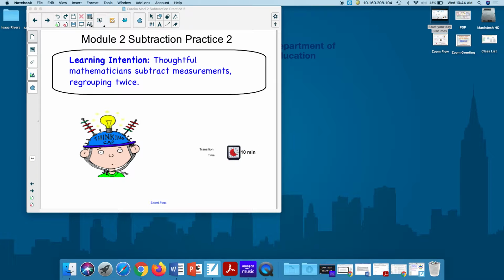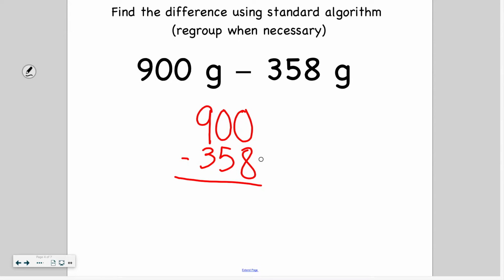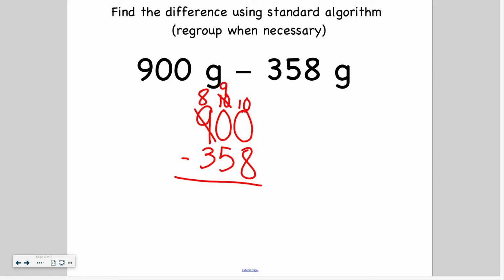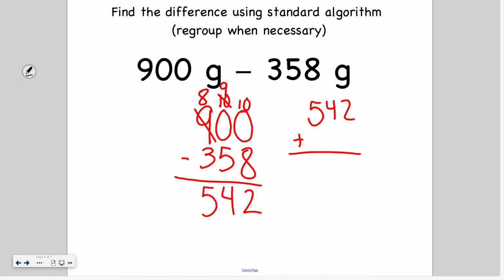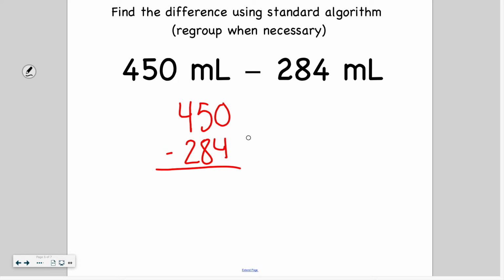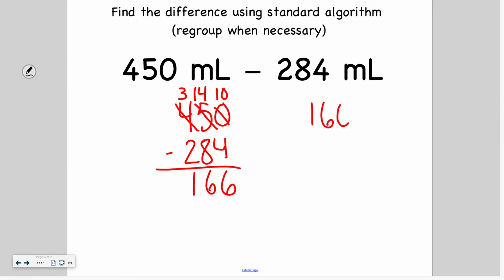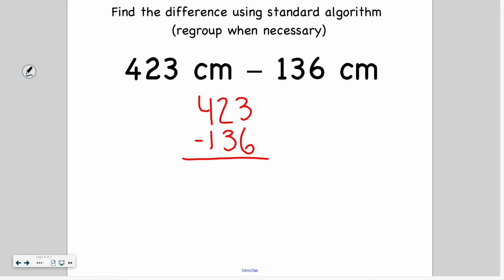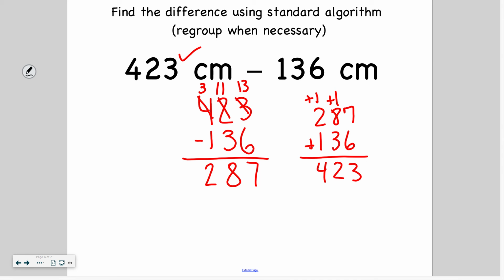Eureka Grade 3 Module 2 Subtraction Practice 2